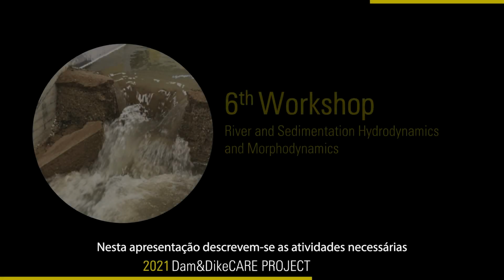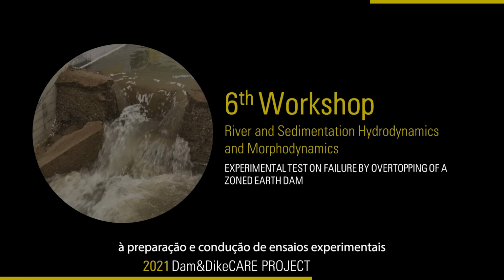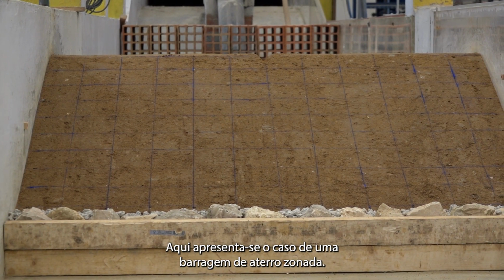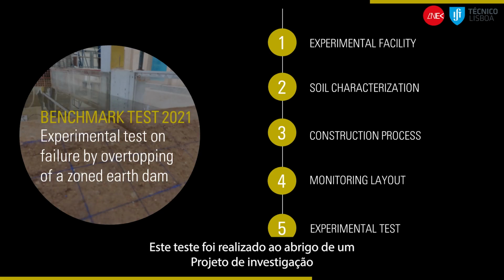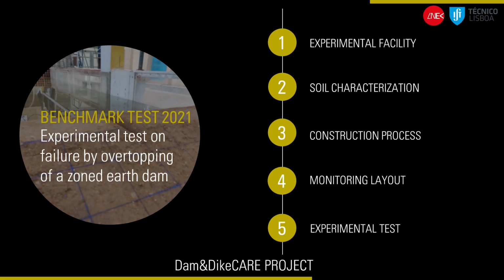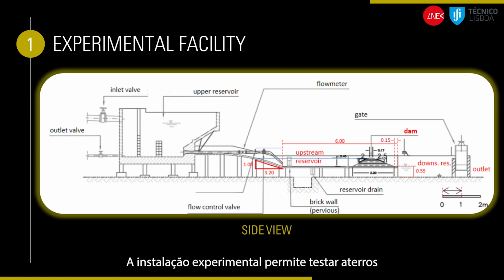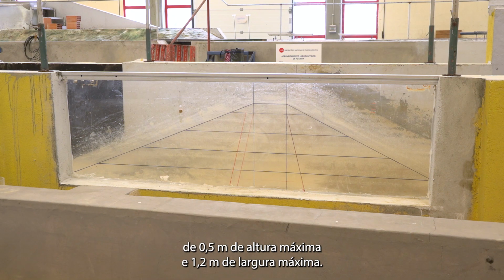LNEC DAM FAILURE TEST SQ PT1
No âmbito do Projeto FCT Dam&DikeCare 2017, liderado pelo LNEC, no qual participa também o IST (CERIS), realizou-se o seguinte vídeo documentário com a apresentação de todos os procedimentos necessários para a condução à rotura por galgamento de barragens de aterro, em condições laboratoriais controladas.

Este filme foi produzido no âmbito do 6th workshop, River and Sedimentation Hydrodynamics and Morphodynamics do Projeto realizado em 2021.